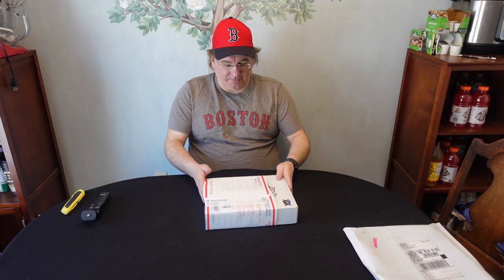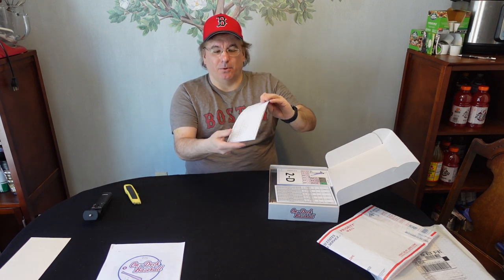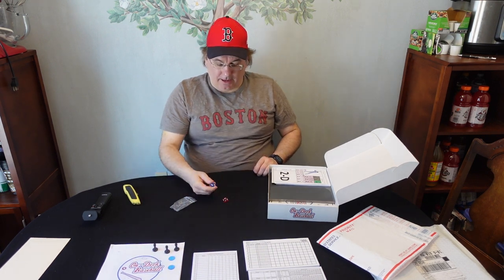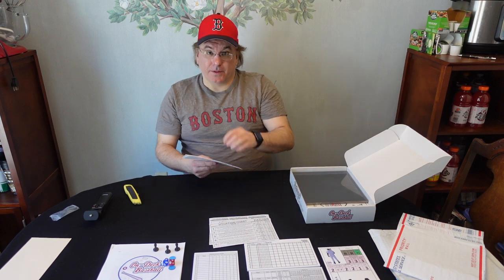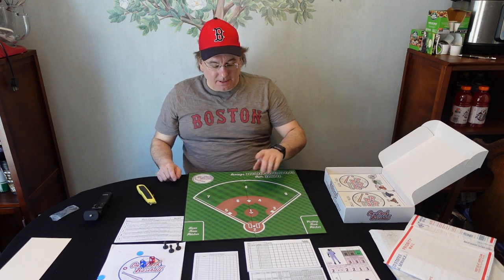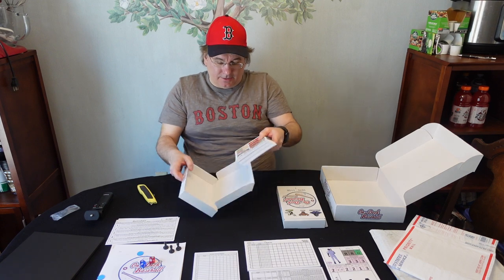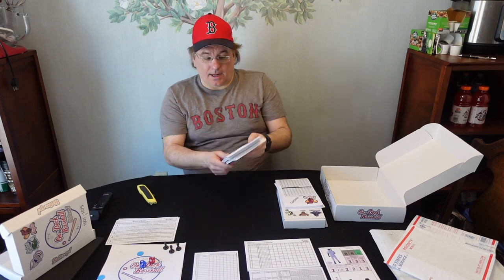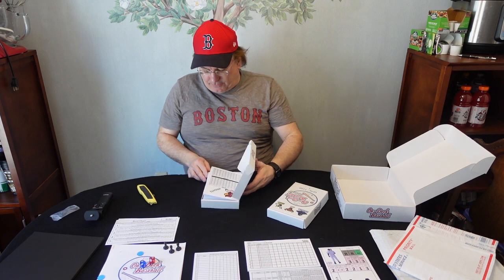On-Deck Baseball Game unboxing video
We open up On-Deck Baseball just in time for baseball season.